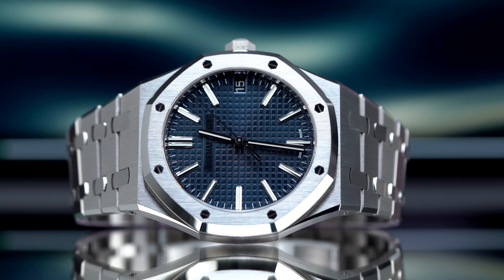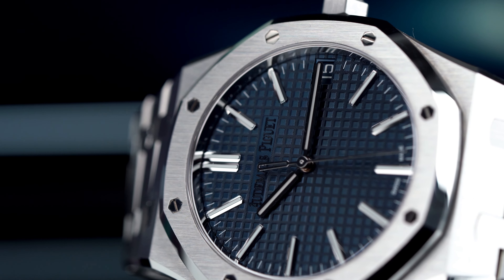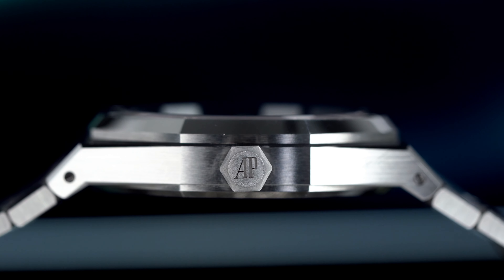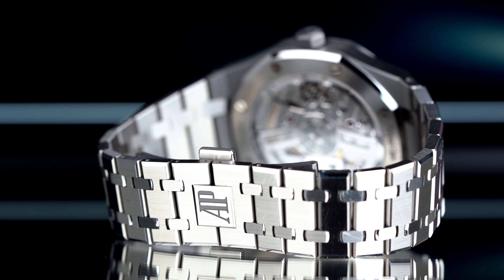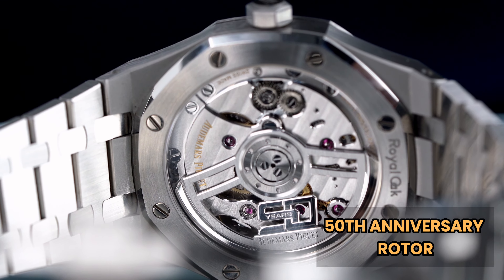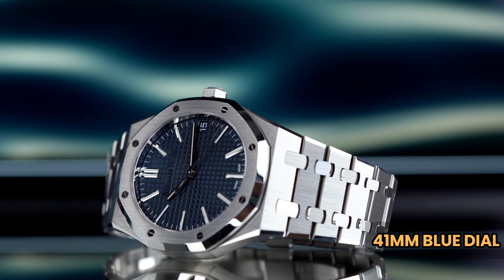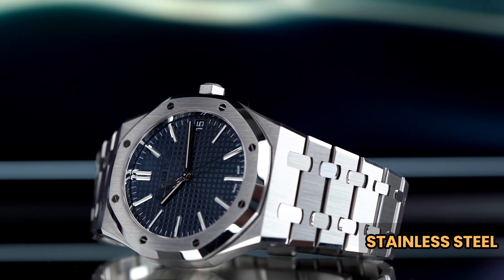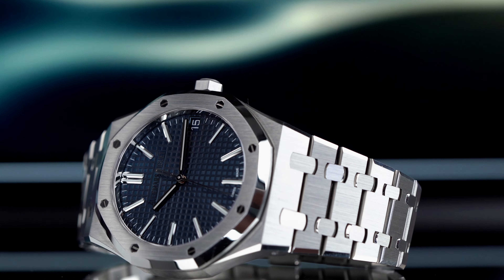Audemars Piguet Royal Oak 50th Anniversary with 41mm Blue Dial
WatchMaestro presents the immensely popular Audemars Piguet Royal Oak featuring the 41mm Blue Dial. The watch features a robust Stainless Steel case, which sits on a Steel bracelet that just wears comfortably on the wrist. What makes this piece stand out is the open case back showcasing a special 50th Anniversary Rotar.

AP Royal Oak Blue Dial has always had huge demand due to its history. It is an iconic timepiece that also looks class apart. For every watch collector out there, this one is a must-have. And even if you want to own just one watch, this has to be it!